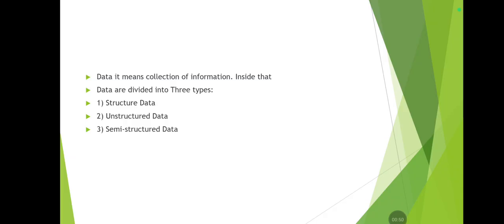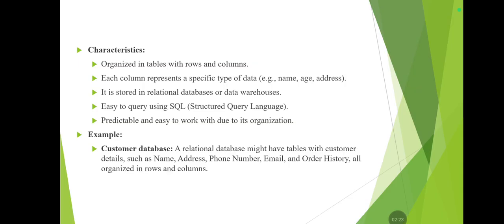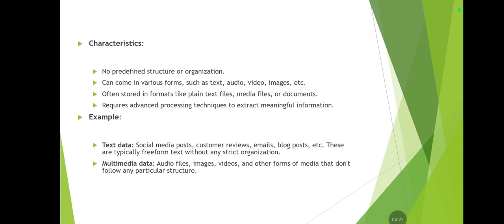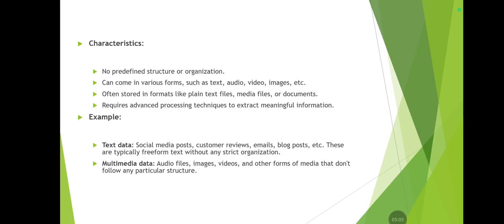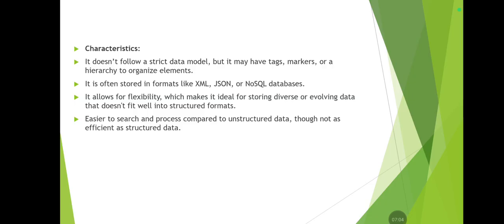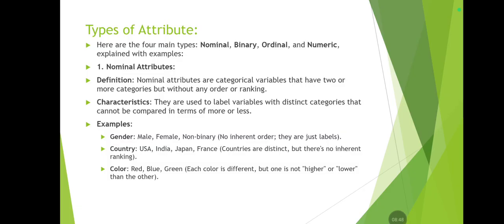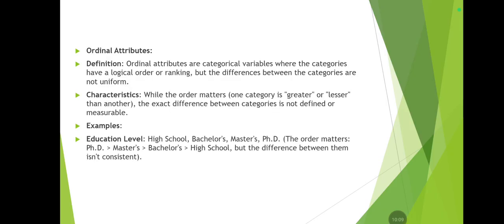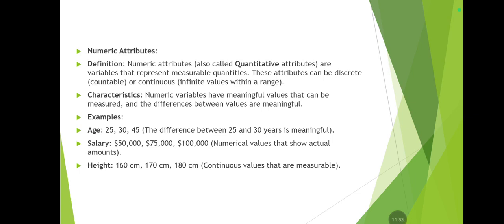Fy BComCA – Sub Introduction to data science